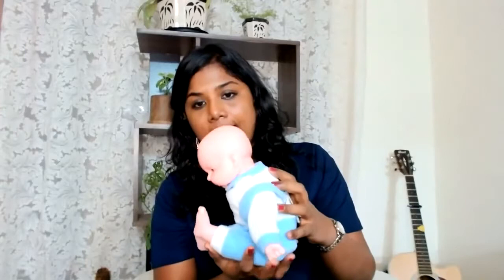Do Oral Motor Massages Help in Drooling Management?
Have you worked rigorously on oral motor massages as a part of drooling management? Then, this video is for you!

What you can expect to understand:
- Introduction
- Problems with drooling (1:25)
- Non invasive and invasive management (2:40)
- What else to consider apart from oral motor massages? (4:35)
- Debriefing (9:50)